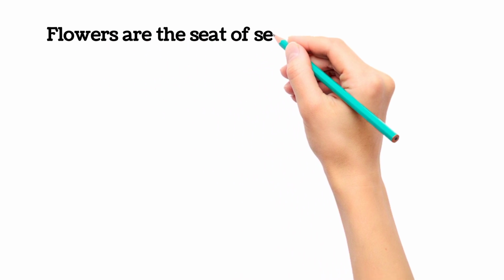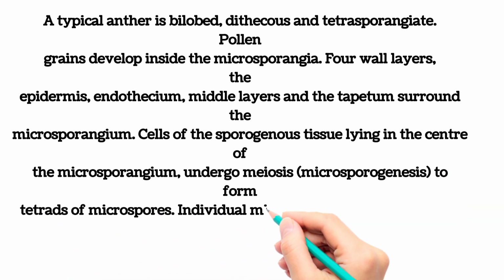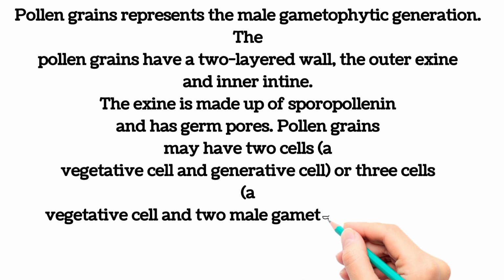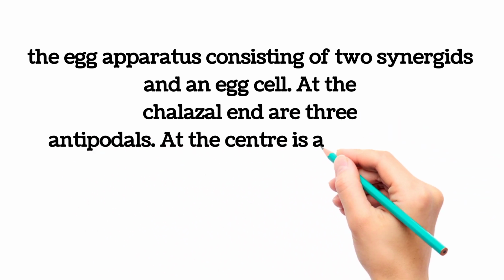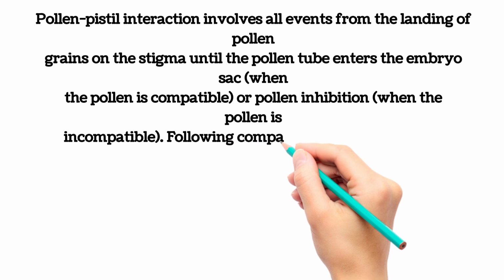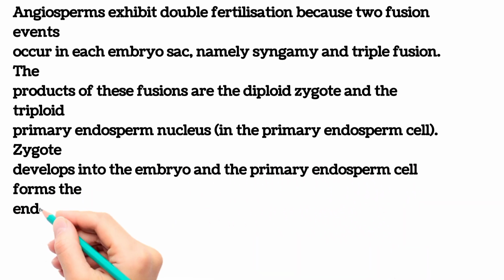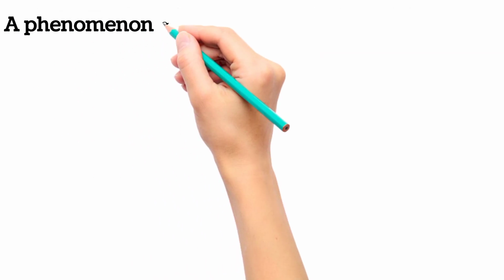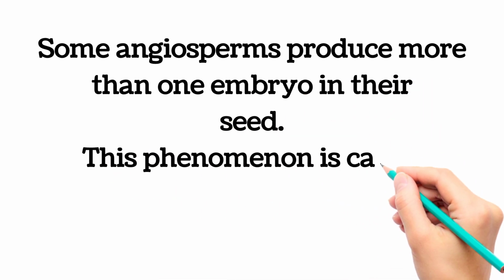Sexual reproduction in flowering plants|| ncert back summary in just 4 mins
ncert at ease